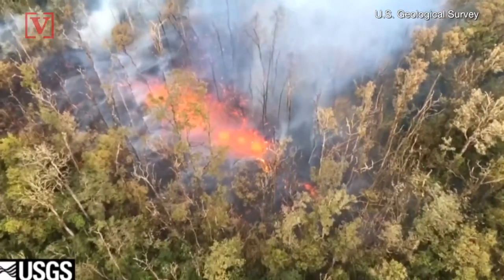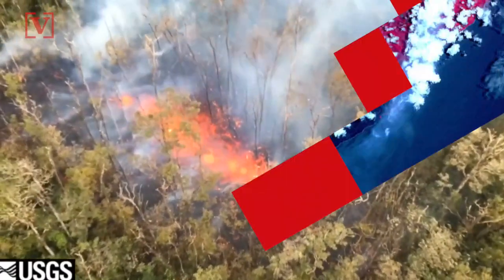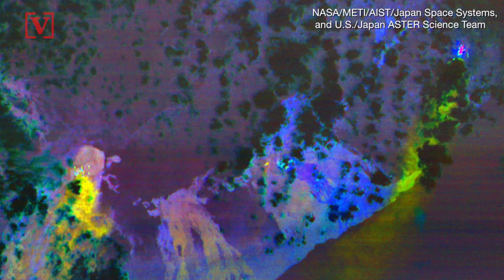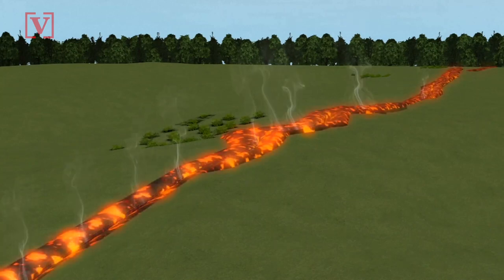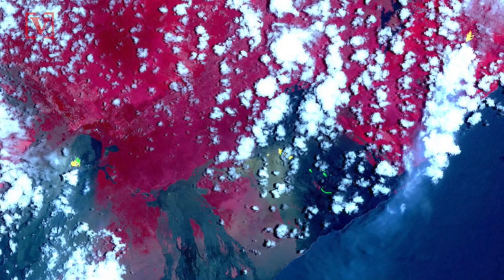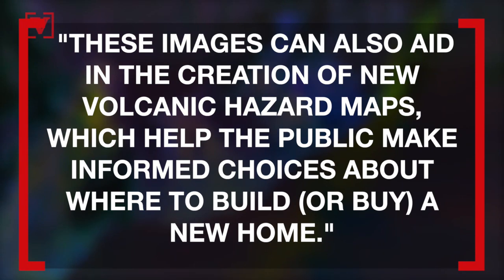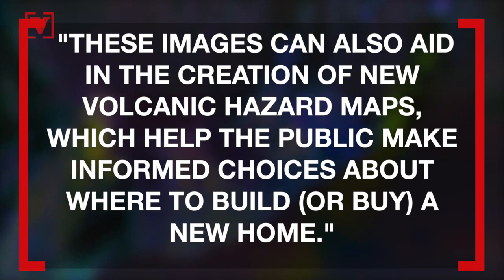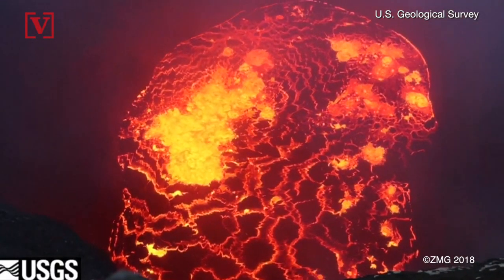Incredible Space Images of Hawaii Volcano As New Fissures Leak Toxic Gas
The devastation of Hawaii’s Kilauea volcano continues as it continues to leak lava and toxic sulfur dioxide gas as new space images show the devastation.